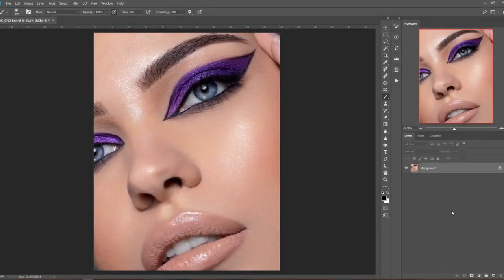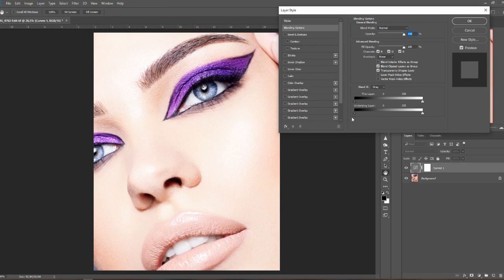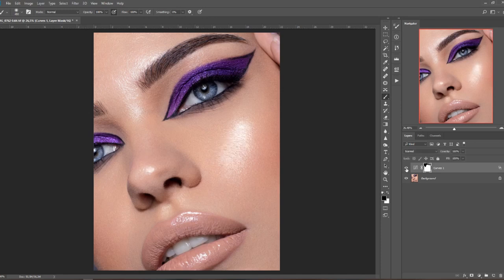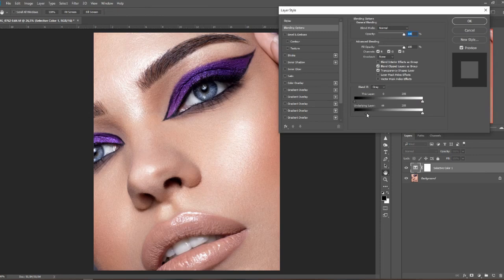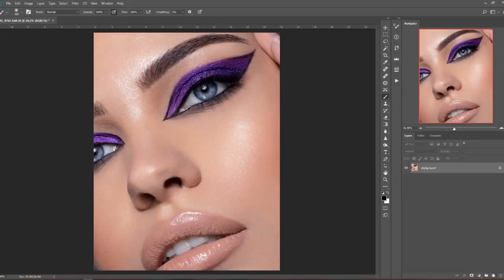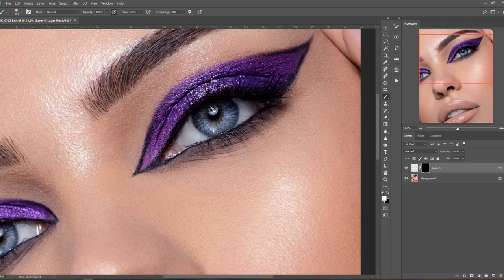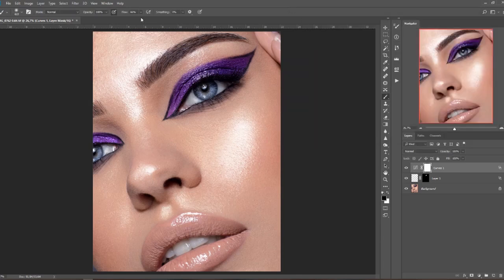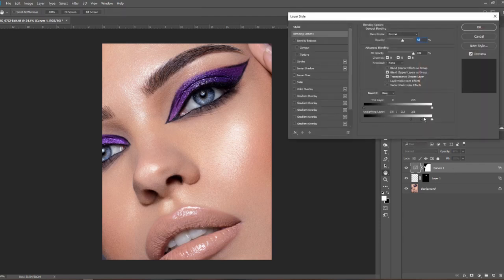3 ways to create NATURAL GLOW and highlights with BLEND IF in Photoshop / Beauty retouching tutorial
Ever wondered how to create natural highlights in your beauty photography, or how to create natural glow in your portraits? Let me show you 3 different ways how to use "blend if" in Photoshop to do just that. You will be able to create naturally glowy skin, make highlights in your portraits pop,  add shine to skin in Photoshop and overall take your beauty photography to another level.

GEAR I am using:
+more